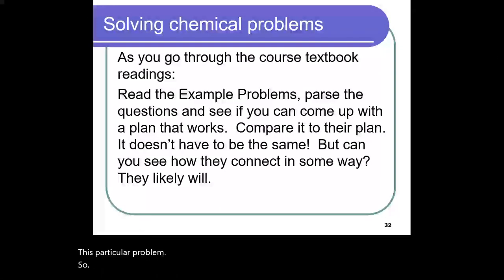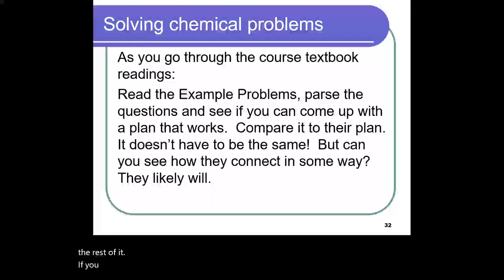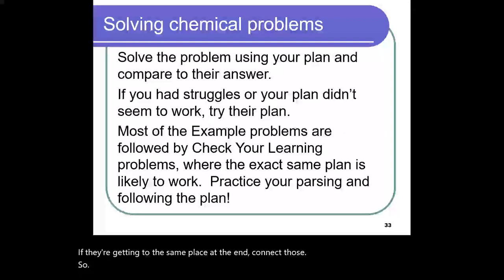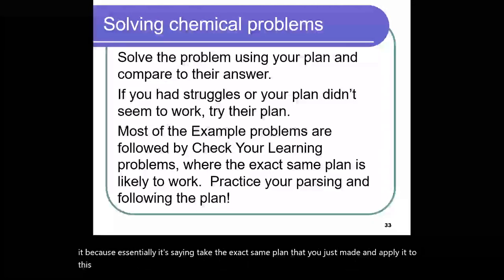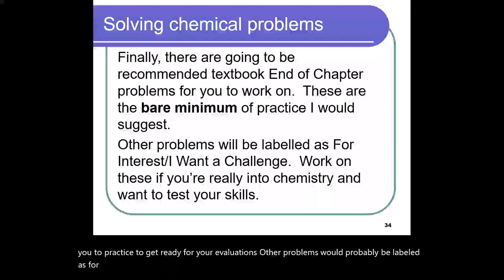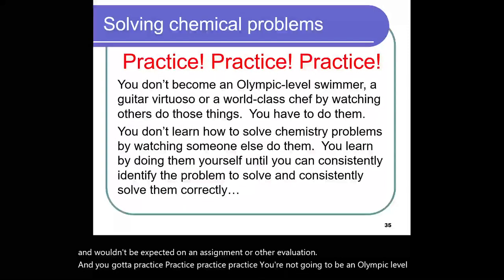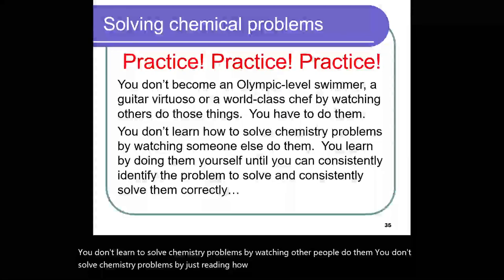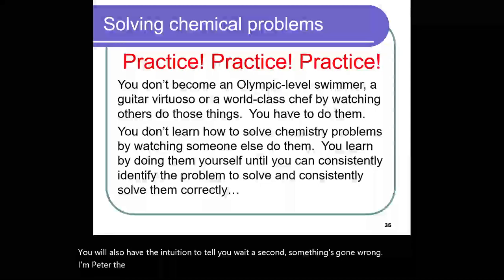Unit 1.1.9 Practicing chemical problem solving for TRUOL CHEM 1523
The second half of introductory chemistry can present a challenge with those less confident in their problem solving and math skills.  But we are all problem solvers.  If you can generalize the question, and ignore all the numbers (at first), you can develop these skills for success in chemistry.

This last video of the Unit is most relevant to those taking TRUOL CHEM 1523, but any course using the open learning textbook Chemistry2e by Openstax will be able to relate to what's in the video, in terms of practicing problem solving.

If you would like a pdf document of the presentation slides, these can be found at